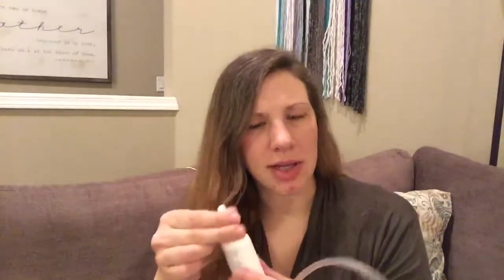Labor and Delivery and 2 weeks Postpartum Tips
A video for you sharing what essential oils I used and other helpful products from L&D through the baby blues.

I will be adding to this description with helpful links, etc.